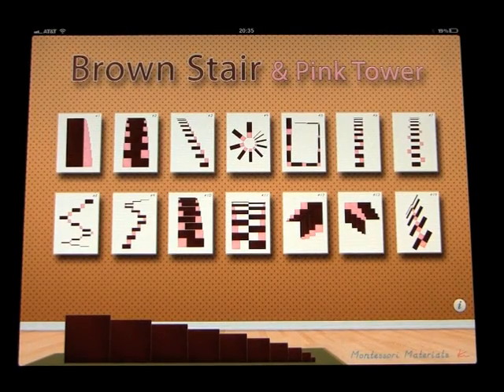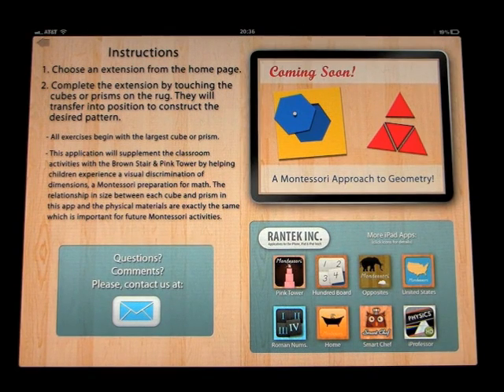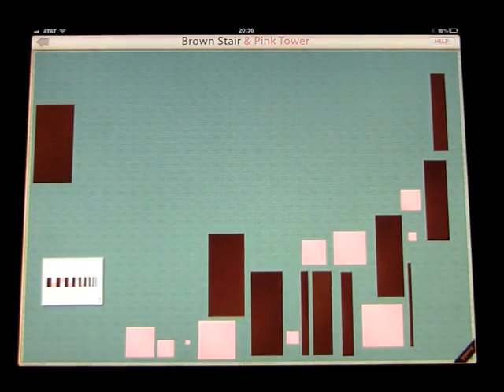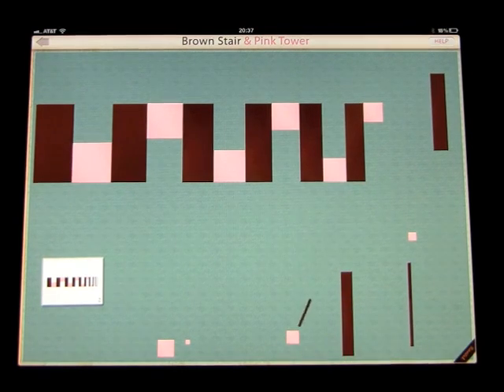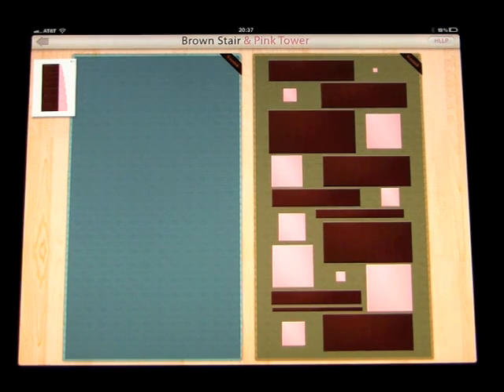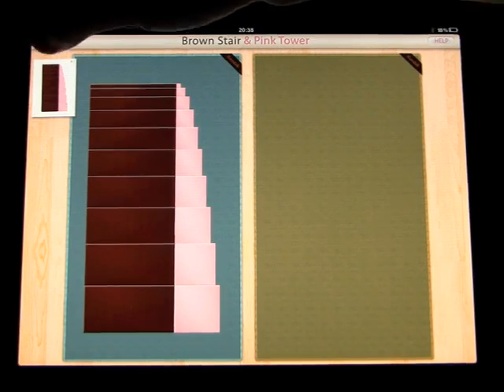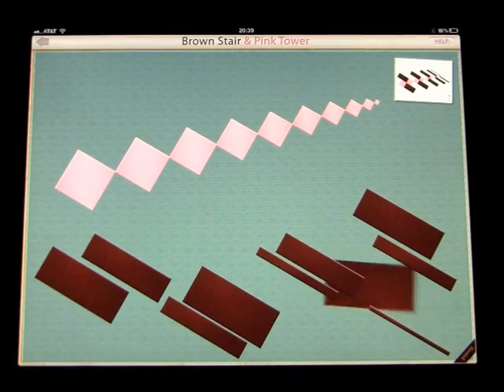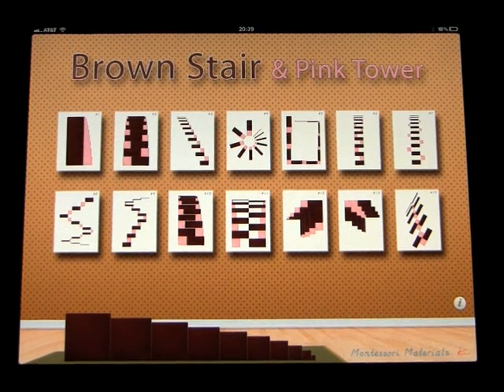A Montessori Sensorial Exercise - Brown Stair & Pink Tower iPad App reviewed by a4cwsn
This app is the sequel to the Pink Tower application and contains more challenging extensions, giving children a visual discrimination of dimensions.

The dimensional relationship of the cubes and prisms in this app are exactly the same as physical Montessori materials and extensions like these are part of the introduction to math in the Montessori method.

This app was co-developed and approved by an AMI certified, Montessori teacher with over forty years experience teaching children!

For more iPad App reviews for children with special needs